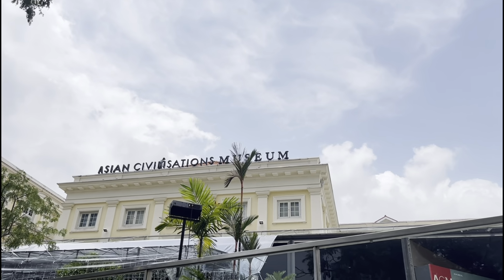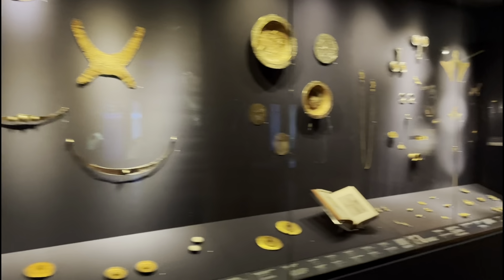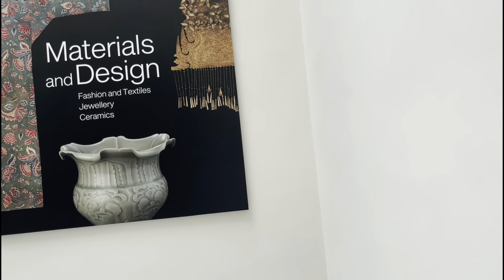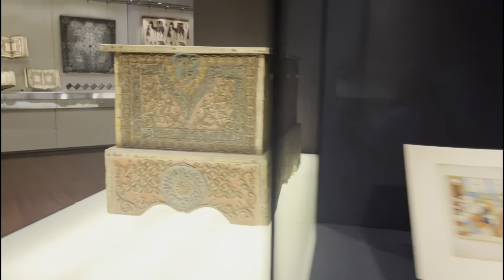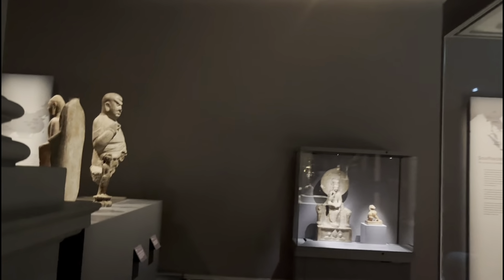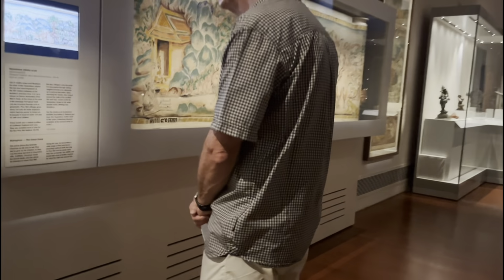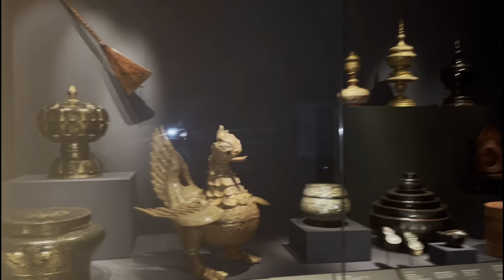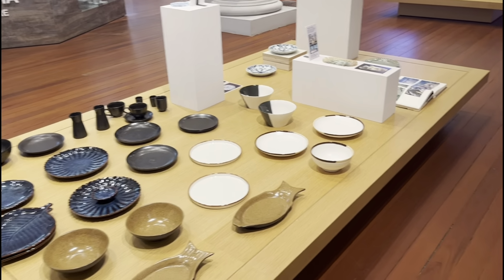ASIAN CIVILISATIONS MUSEUM (SINGAPORE)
ACM - ASIAN CIVILISATIONS MUSEUM Singapore 🇸🇬

A must visit attractions for its unique architectural style.